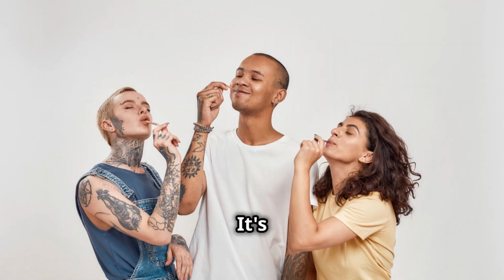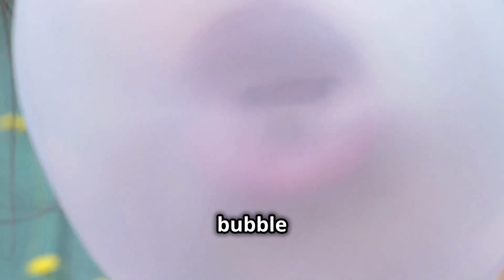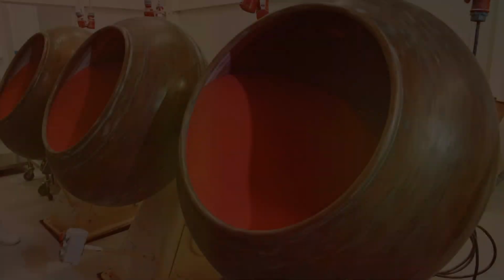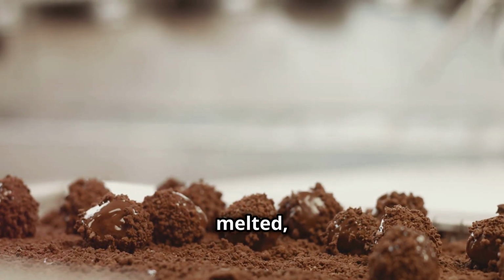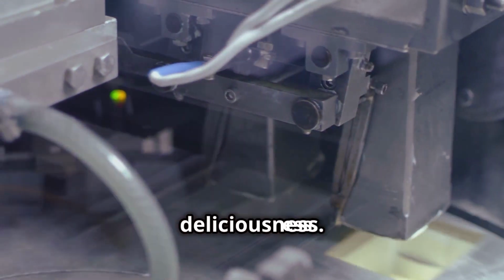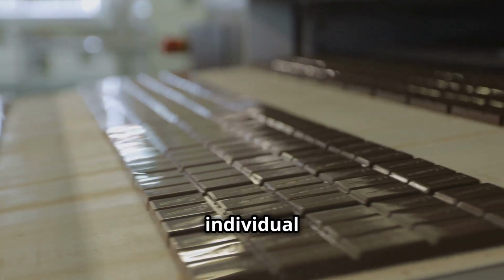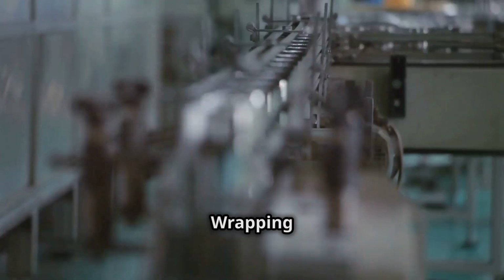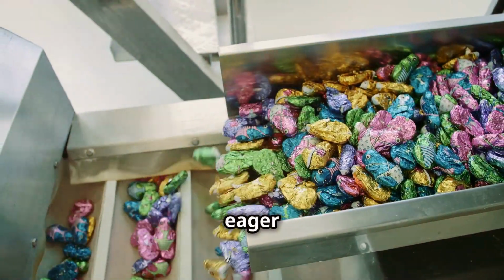How Bubble Gum is Made | The Bubble Gum Factory Process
Learn how bubble gum is made in factory from the beginning to the packaging process.